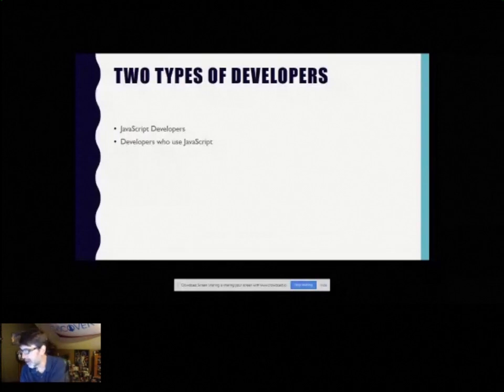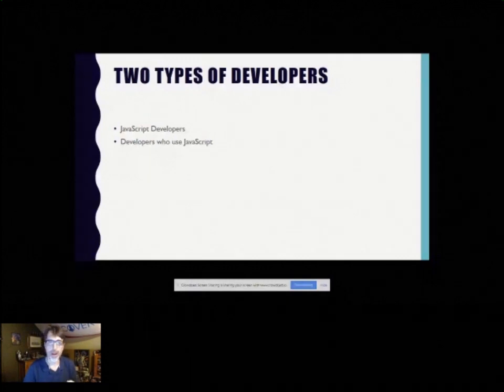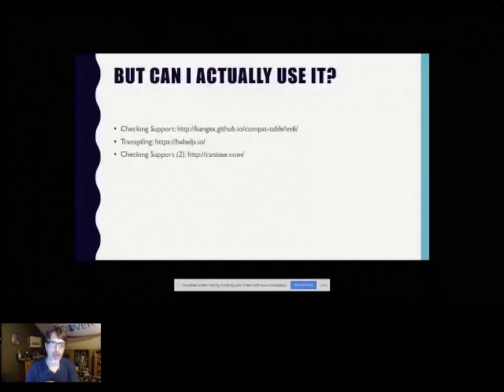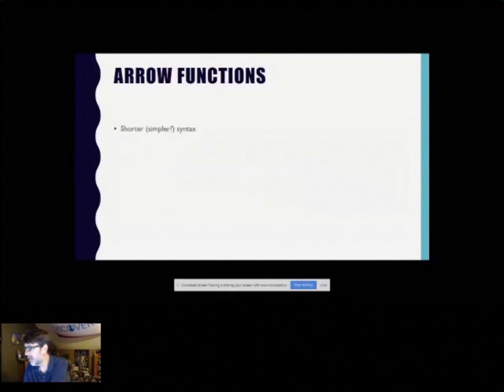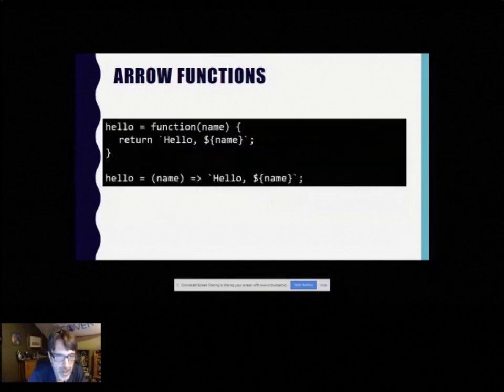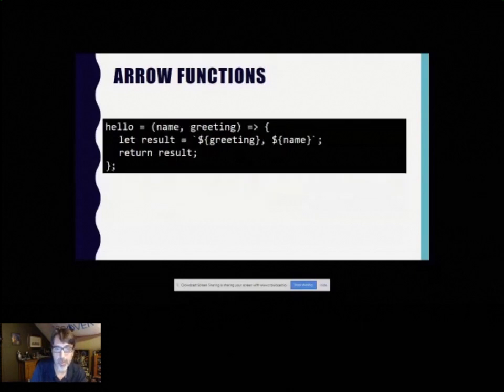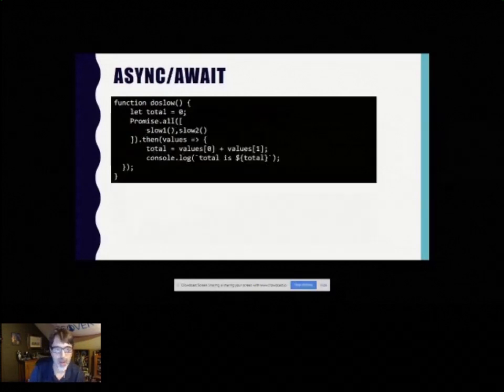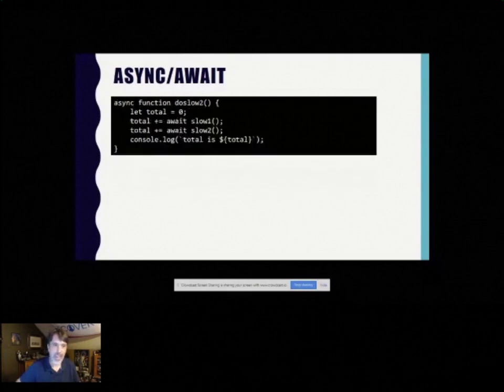ES6, ES7, where do I start??? by Raymond Camden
Originally recorded on Aug 23, 2017

JavaScript has evolved rapidly over the past few years and while that is, 100%, a good thing, some developers may be feeling a bit behind. In this session, Raymond will spend some time talking about how JS has changed, and is changing, and what are some good practical ways to start making use of modern JavaScript in your code right now.